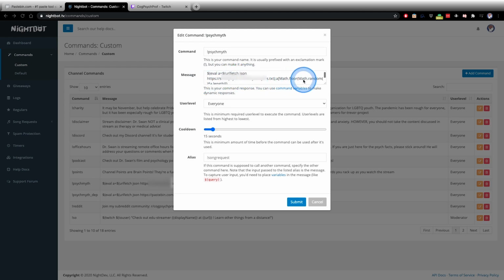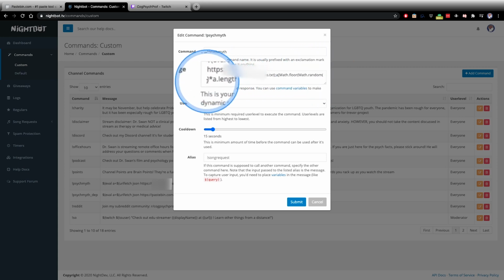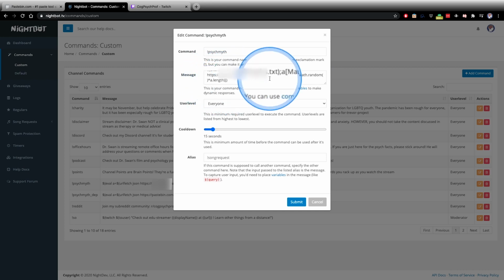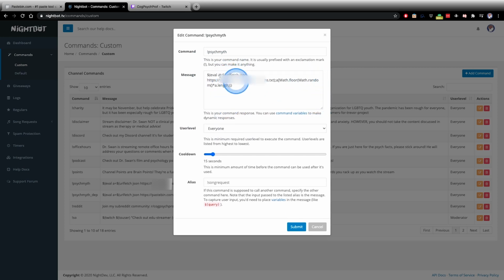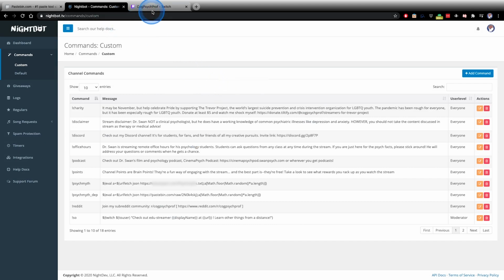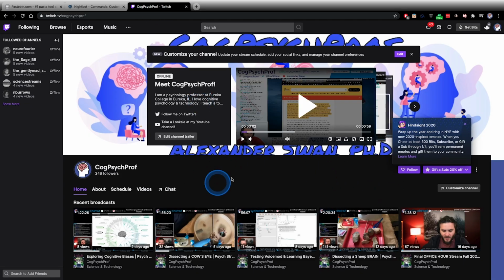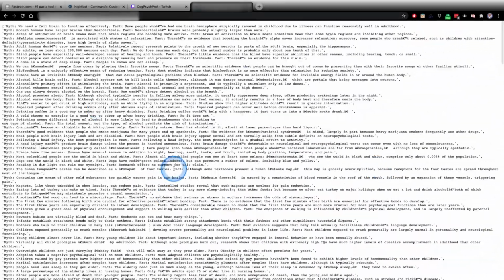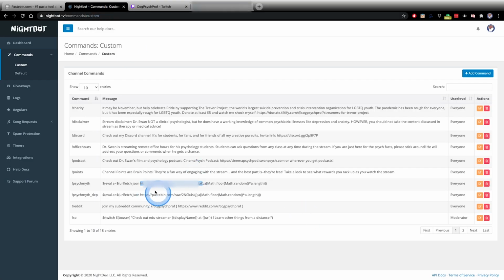How to Create a Random Pull List for Nightbot Commands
If you want to create a command for your stream or Discord server that randomly pulls a phrase or quote from a pre-generated text file, then take a look at my tutorial here!

[Note: I sped up the video to 1.5x; it makes my voice sound a little robotic!]

I stream psychology content and courses with students and members of the public on my Twitch channel Come and join in live discussion such as the ones seen in this video!